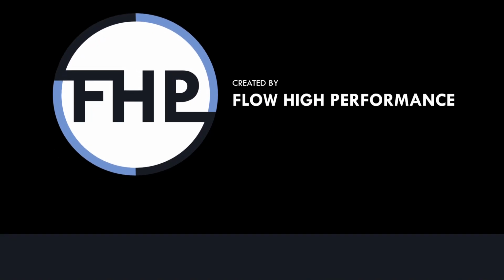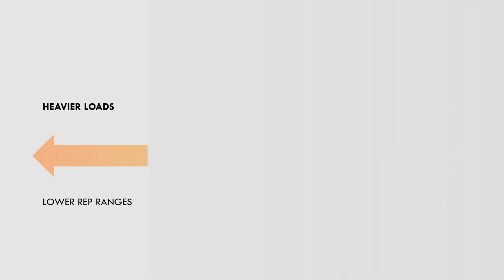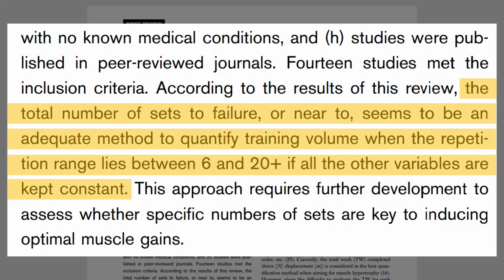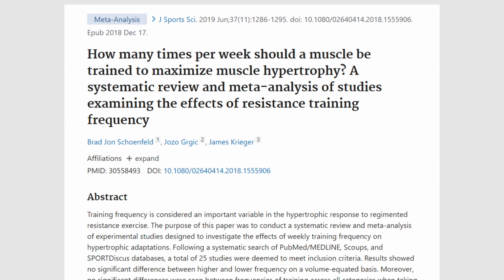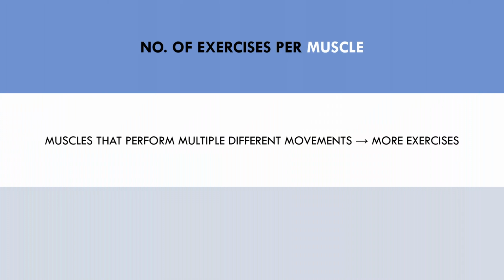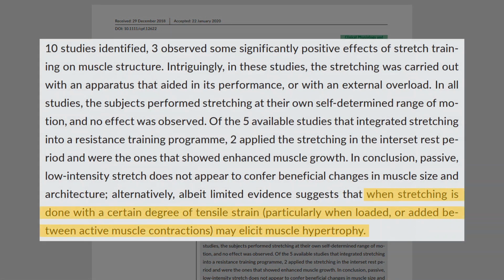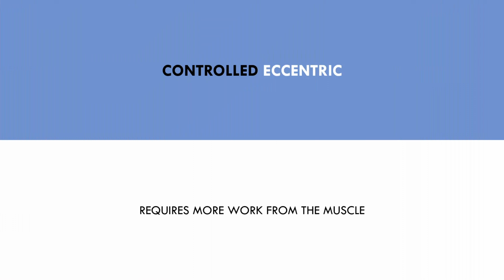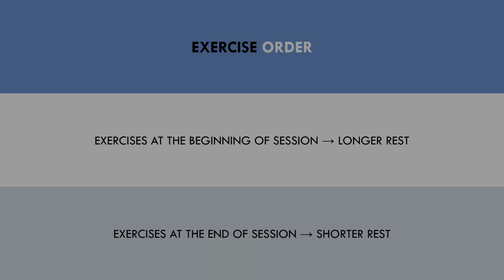Principles of Hypertrophy Training | Maximizing Muscle Growth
TIMESTAMPS
00:00 Intro
00:17 Proximity to Failure
02:30 Rep Ranges & Load
04:24 Volume
07:28 Frequency
09:20 Exercise Selection
11:58 Technique
15:41 Rest Periods